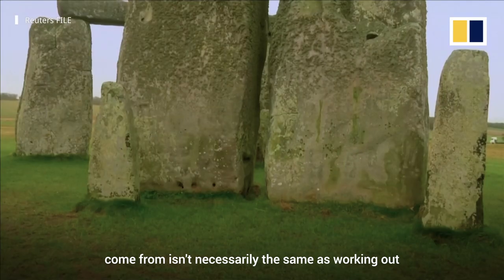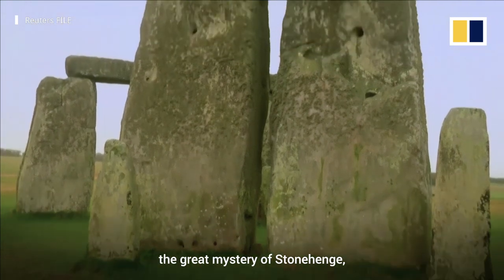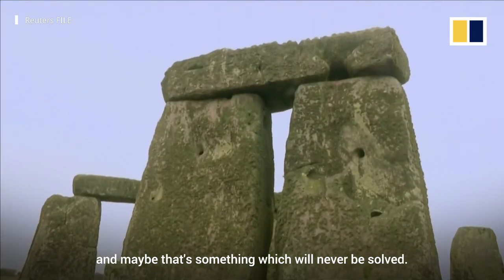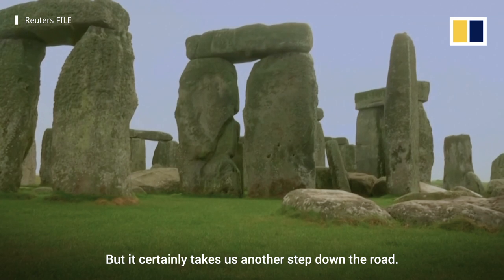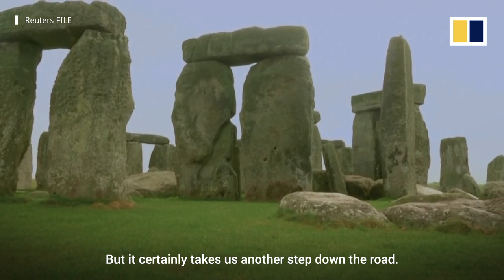Mystery solved: scientists trace source of Stonehenge boulders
One of the big mysteries behind Stonehenge, the Neolithic wonder in southern England, has finally been solved: where do the giant stones come from? Using X-rays to analyse the composition of the rocks, scientists have now determined the location.